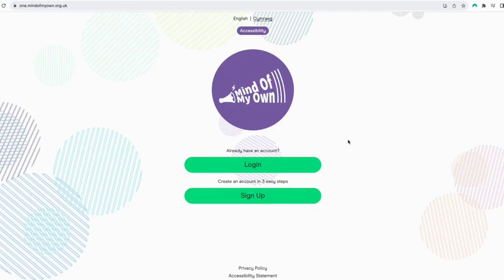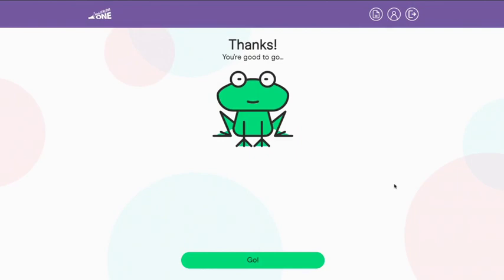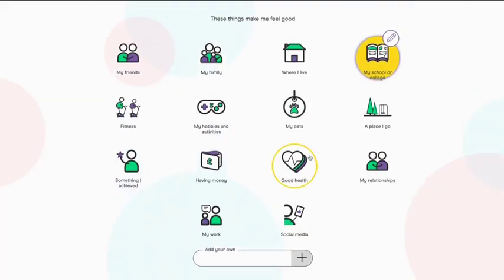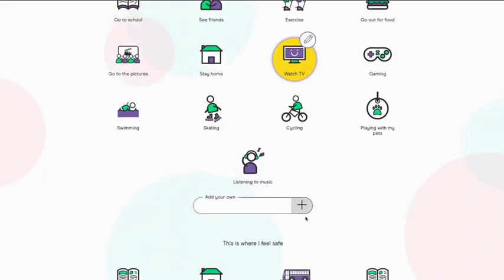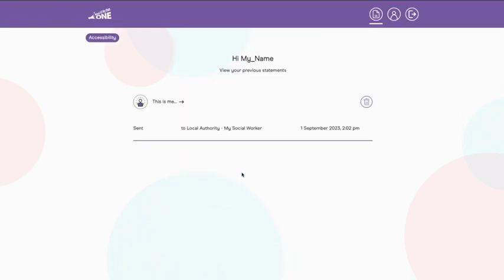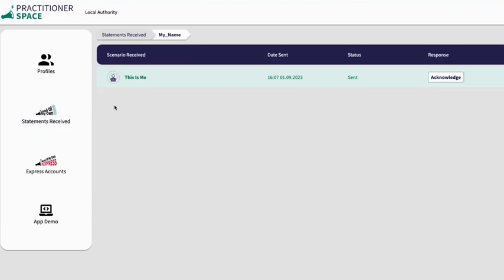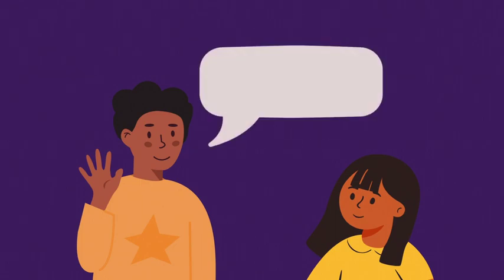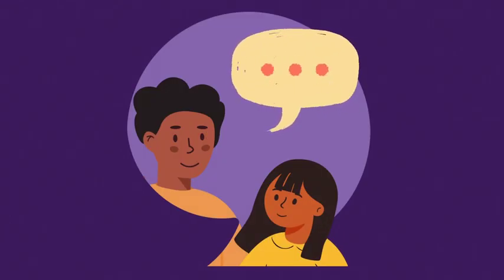One App walk through with Zippy